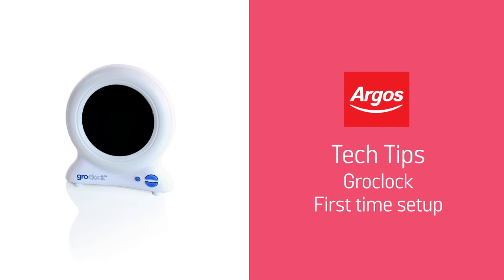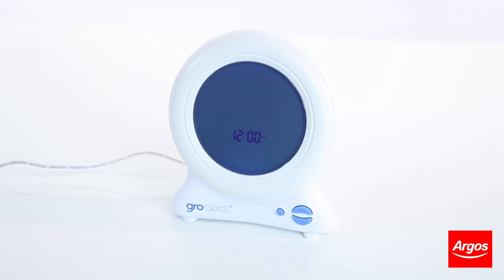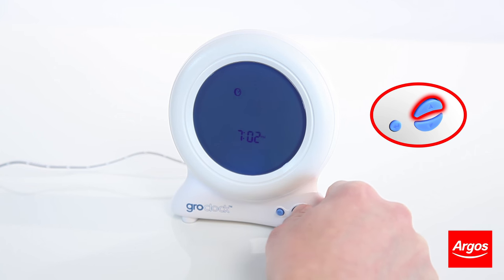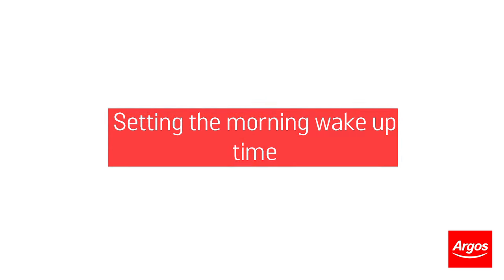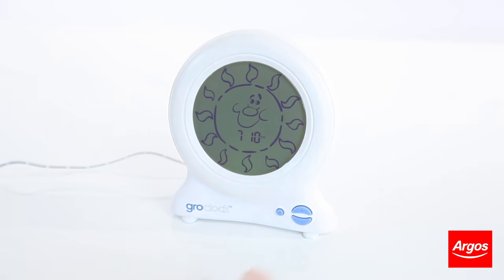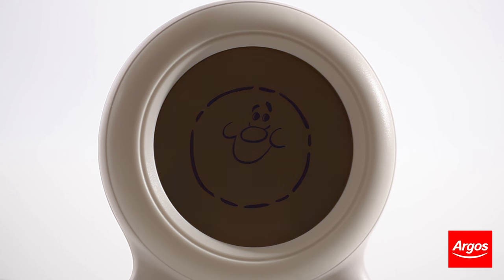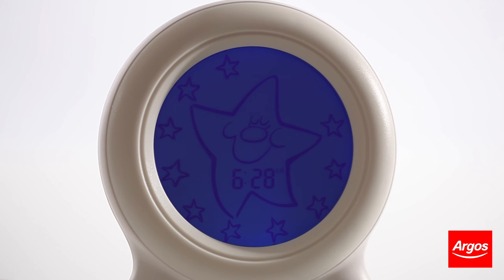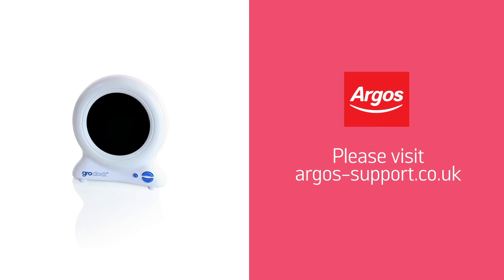Gro Clock First Time Setup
This video guide from the Argos Support team shows you how to setup your Gro Company Gro Clock for the first time in a few quick and easy steps.